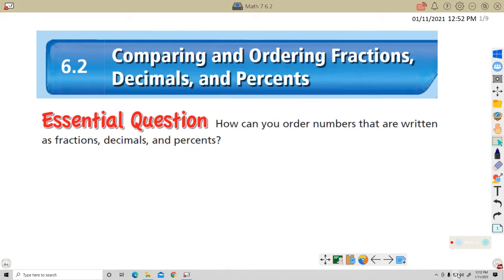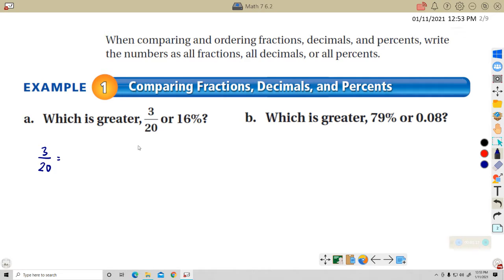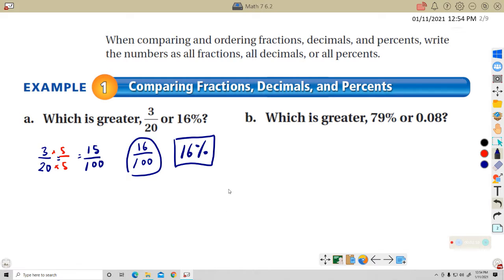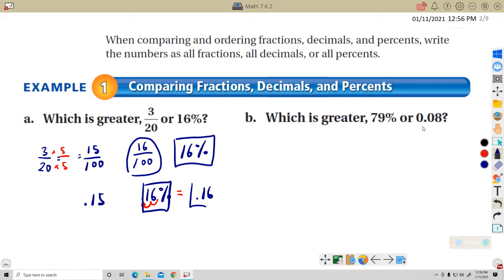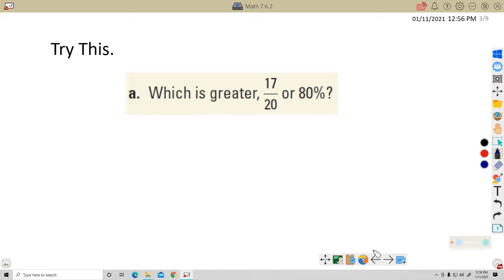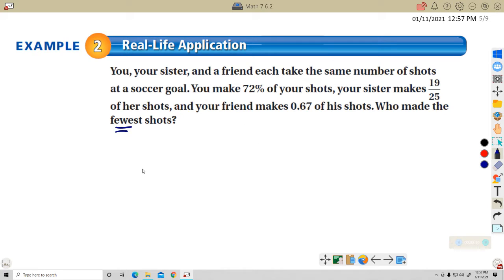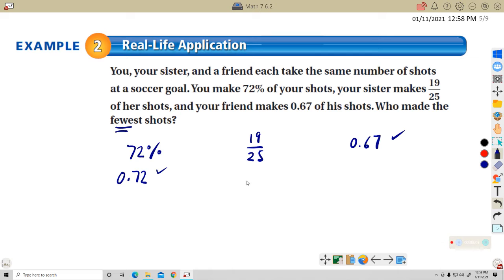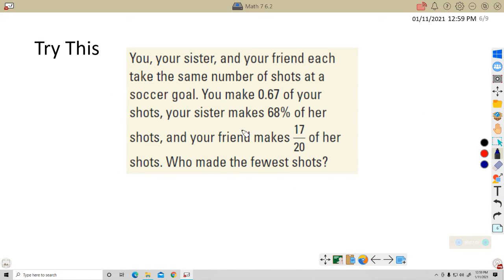6 2 Math 7 - Comparing and ordering Fractions, Decimals and Percents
How can you tell which value is greater when they're expressed as fractions, decimals or percents?